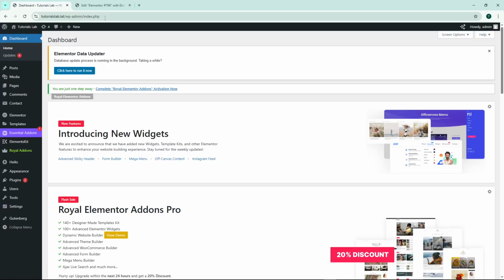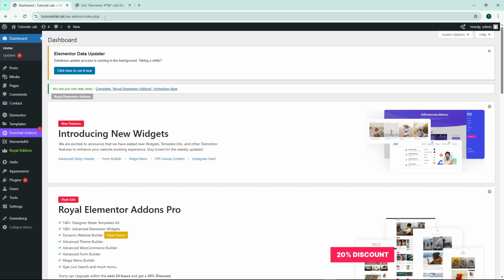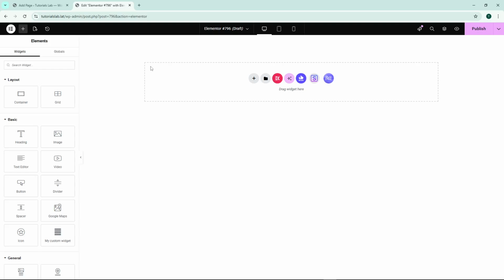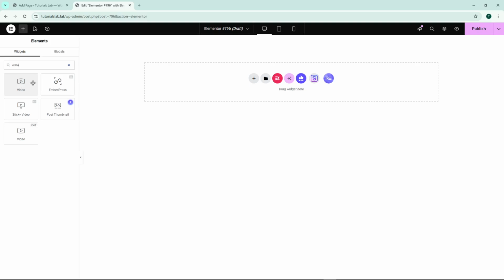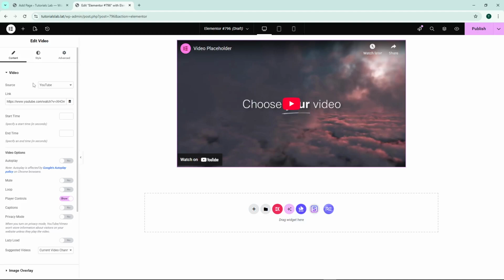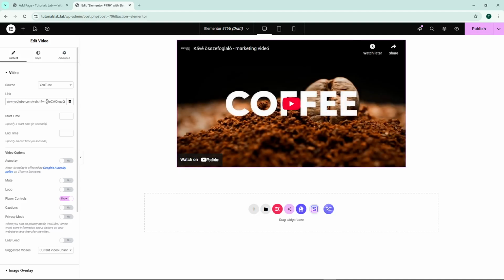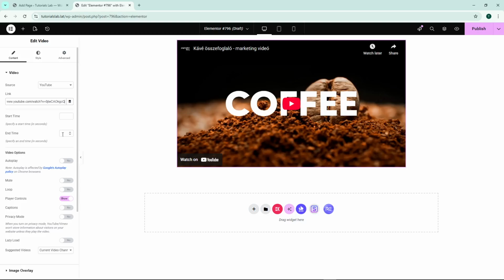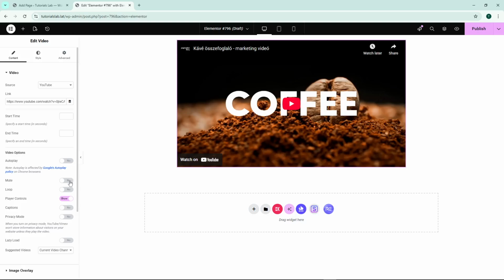How To Use Video Widget In Elementor (Tutorial 2026)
Along the way, you'll learn how to use Elementor video widget, add video to Elementor website, insert YouTube video Elementor page, embed Vimeo video in Elementor, setup Elementor video player widget, configure video widget Elementor tutorial, Elementor add self-hosted video, customize Elementor video widget settings, using Elementor for video embedding, Elementor pro video widget guide, how to put video on Elementor, Elementor background video tutorial